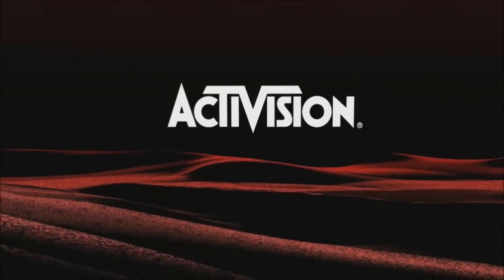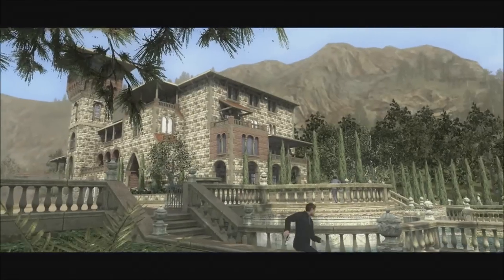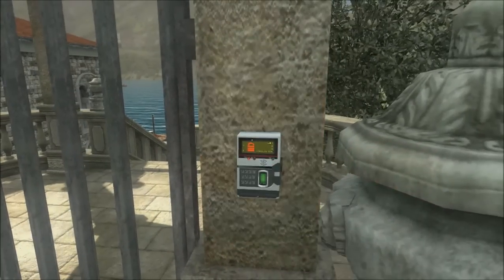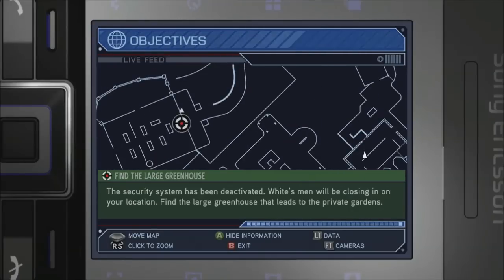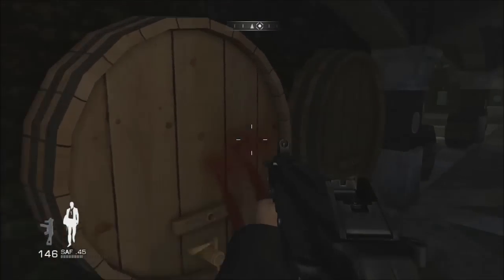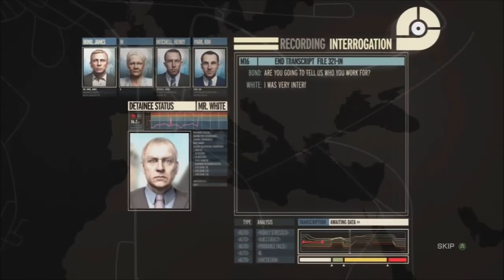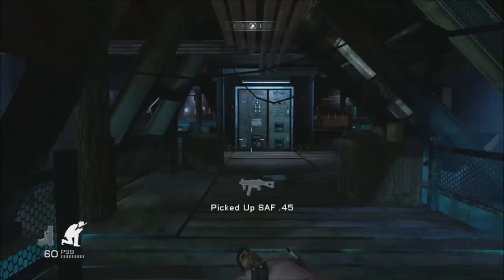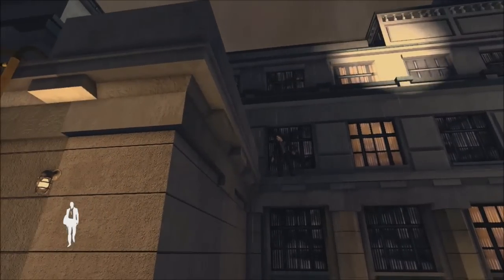Quantum of Solace - Matt's Sexy Bond-A-Thon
So Bond has to...uh...stop this guy right? Because he did...something...with oil, I think! Shit, does anyone remember what the plot of Quantum of Solace was?